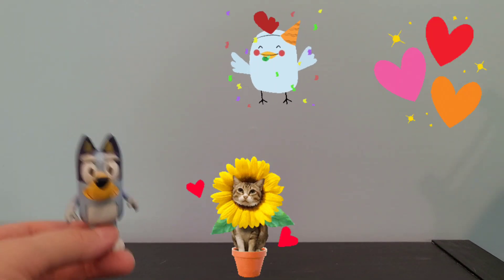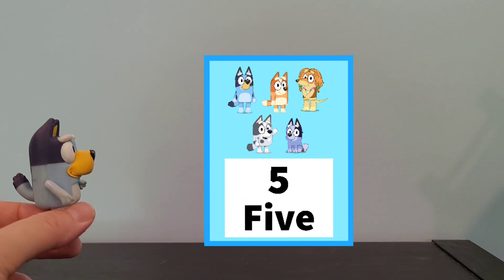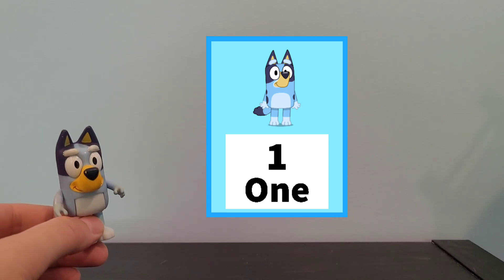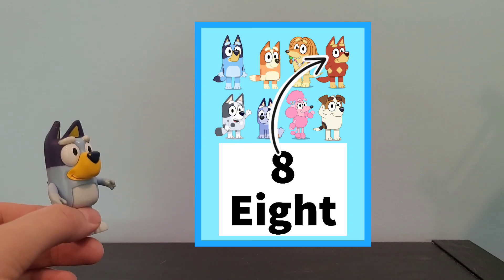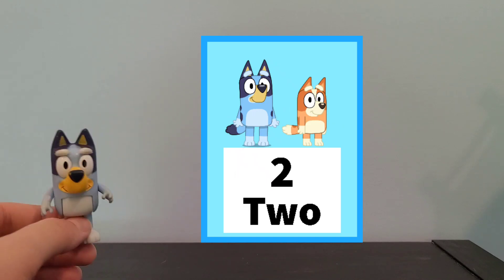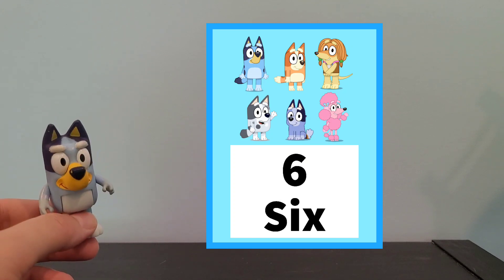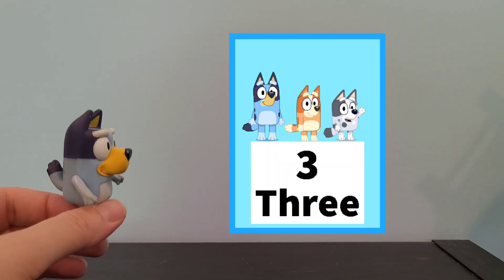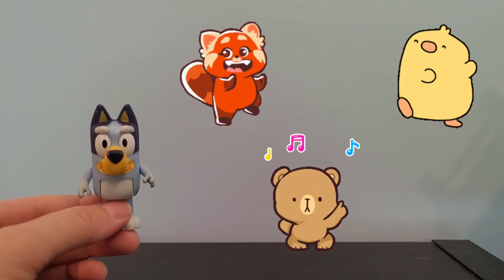Bluey Let's count together!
Play a counting game with Bluey!